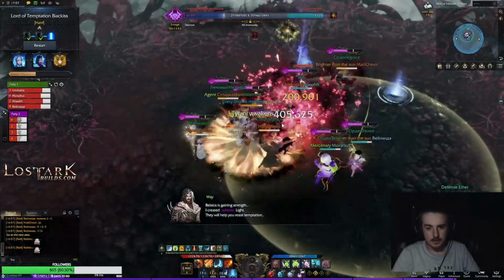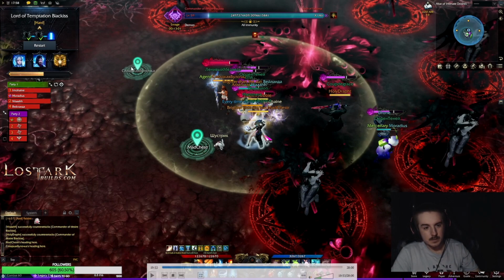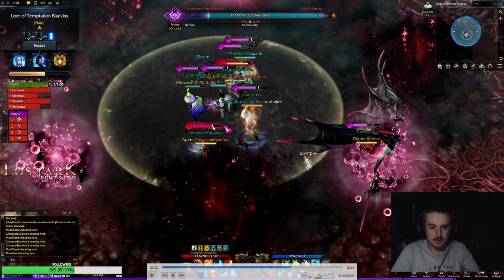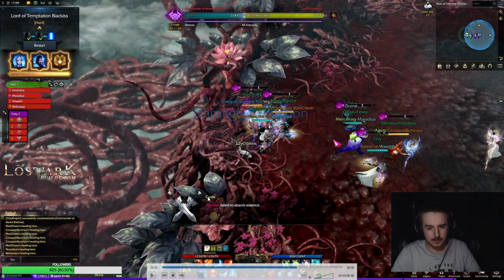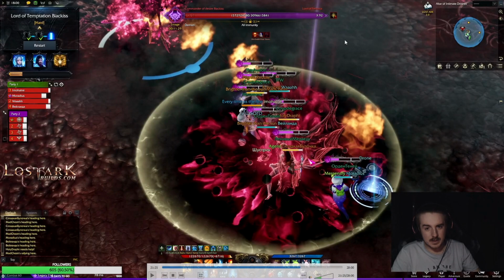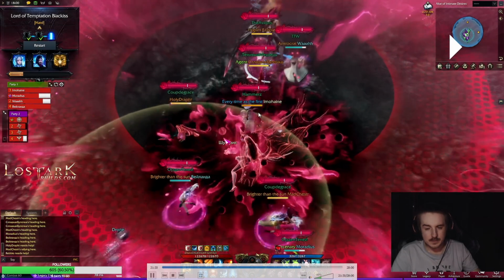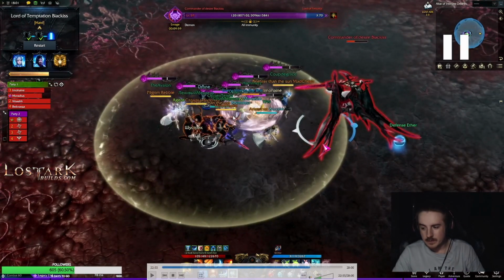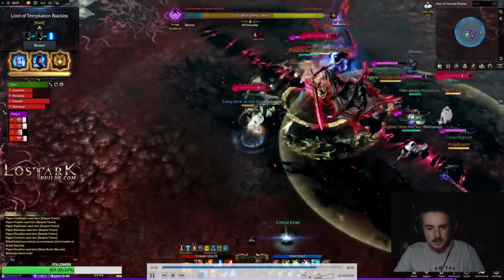LOST ARK - Vykas Phase 3 Full Run Mechanics Breakdown - Wardancer POV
Recently on stream I did a full vod review of Vykas Hard Mode run on Lost Ark RU with Wardancer. This video only includes phase 3 and I am going over full fight and explaining mechanics and attack as they happen.

Please leave some feedback or support in the form of a comment or like.

Lost Ark is a top-down 2.5D fantasy massively multiplayer online action role-playing game. It is co-developed by Tripod Studio and Smilegate's game development subsidiary Smilegate RPG. It was fully released in the South Korean region on December 4, 2019.